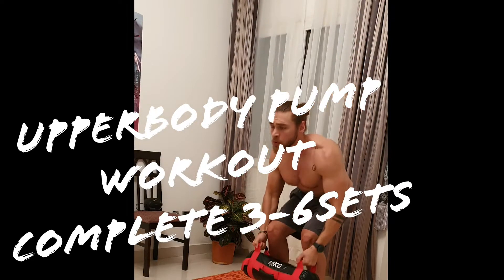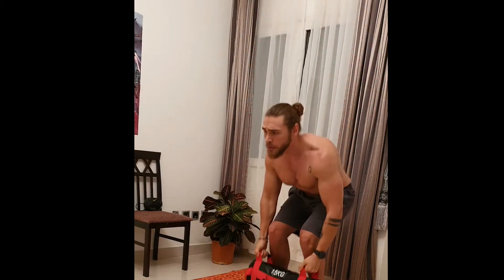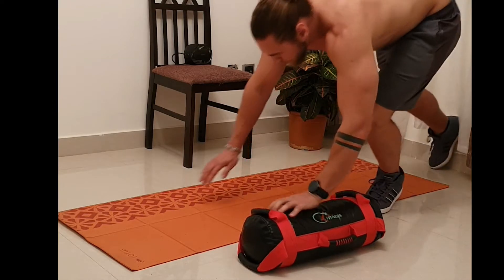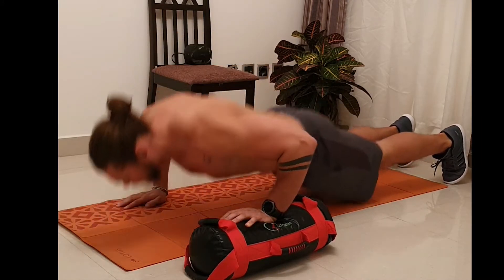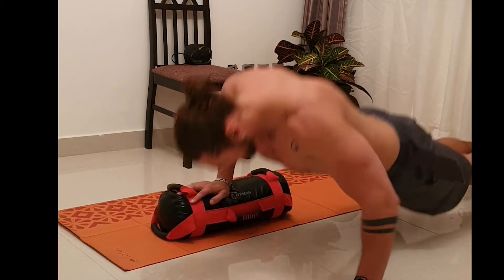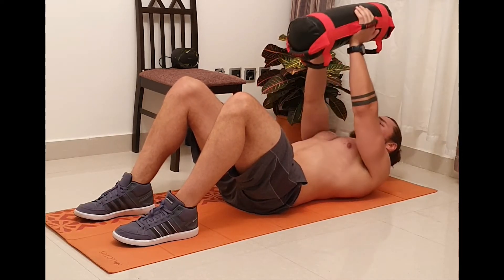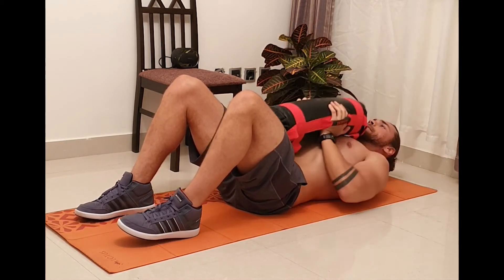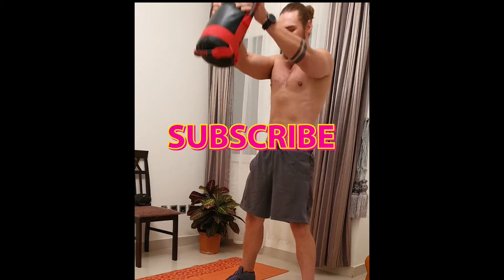Upperbody pump workout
Starting to lose muscle and shape due to being stuck at home. No worries! try this workout at home to give you some pump and definition back

Routine⚡(complete 3 -6 sets)
1. clean & press x 20reps
2. Elevated push up x 16reps per side
3. Close grip press x 20reps
4. Bell ringer x 20reps